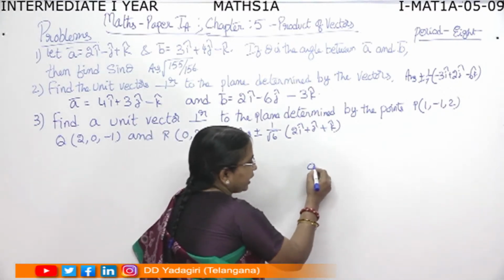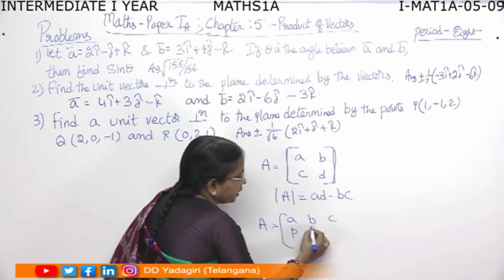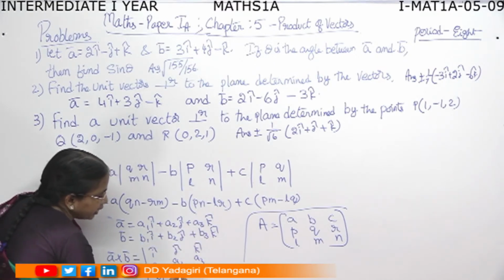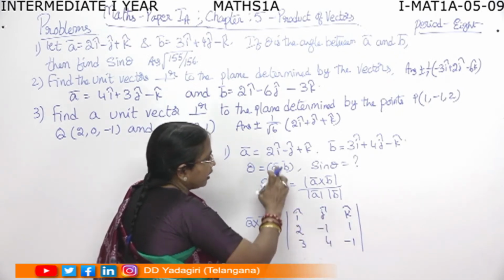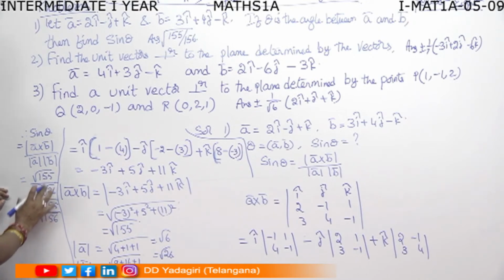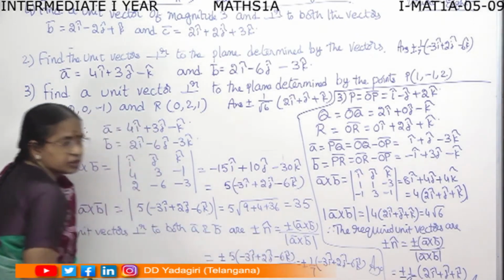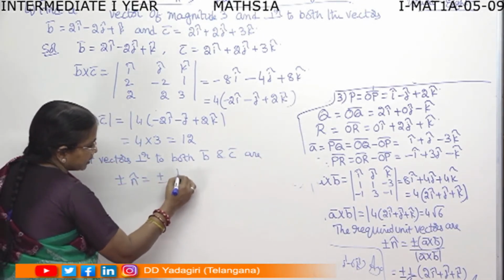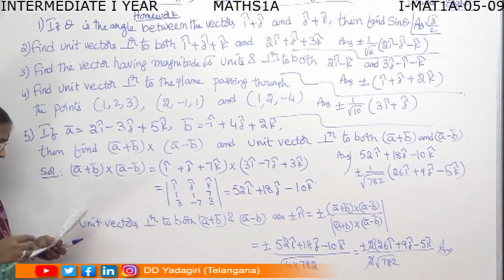1st Inter Maths 1A || Products of Vectors-9 || Intermediate Education || October 21, 2020